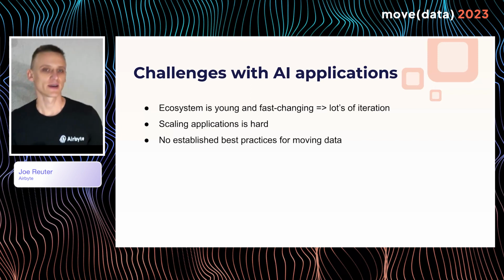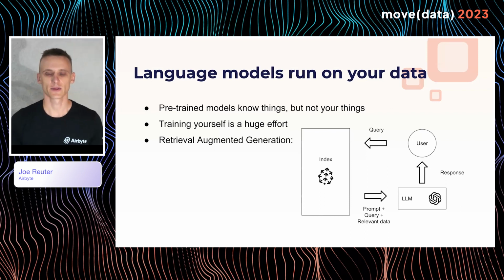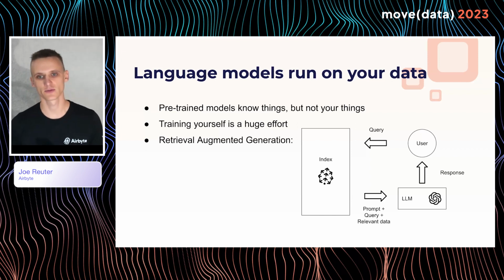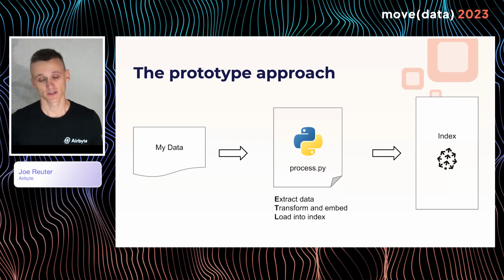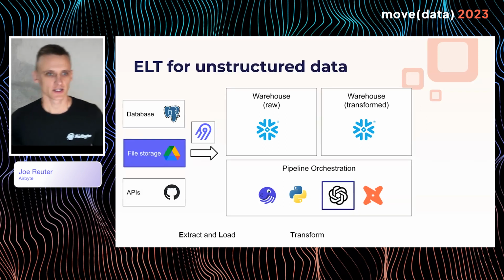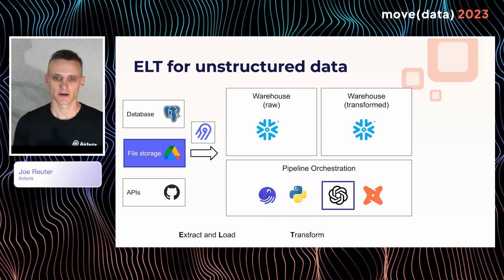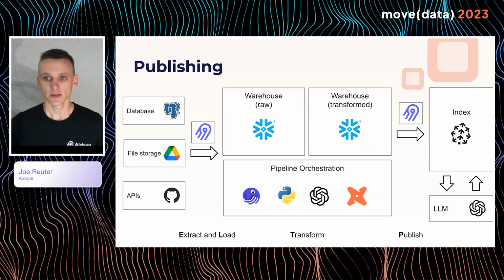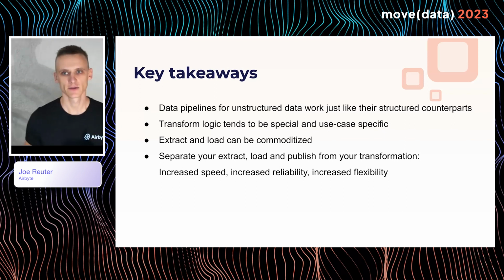ELTP: Building the Foundation for LLM Applications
In this video, we explore ELTP and how it lays the foundation for building LLM applications. Learn about ELTP, data pipelines, and data structuring to support the development of powerful LLM applications.